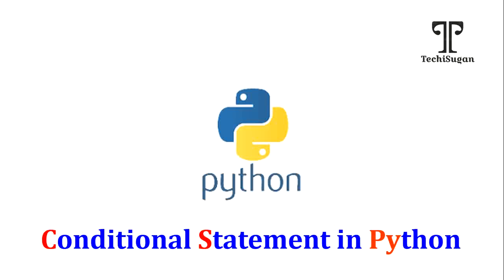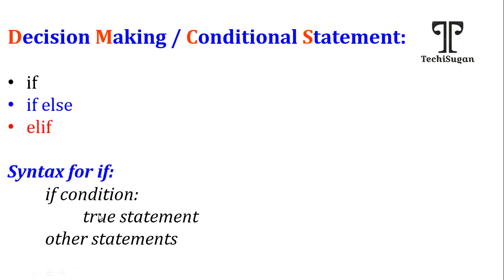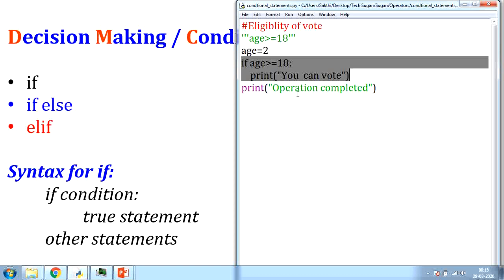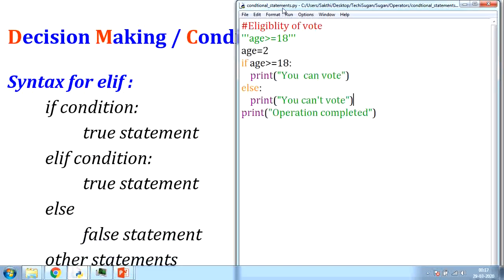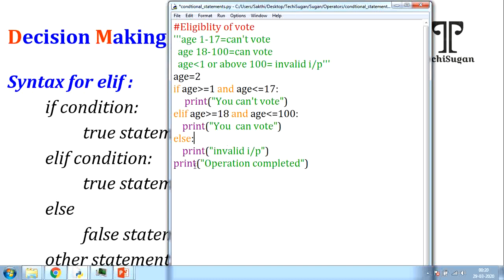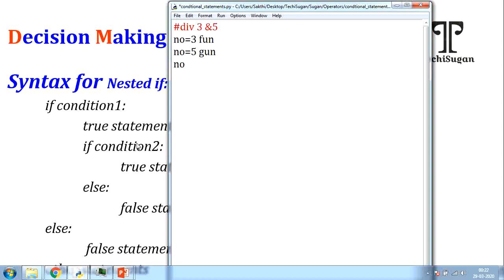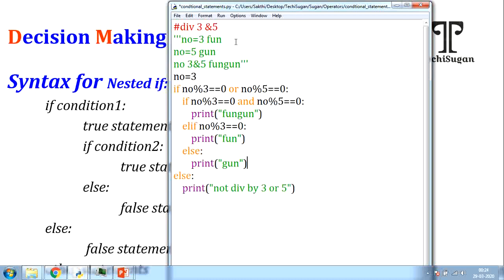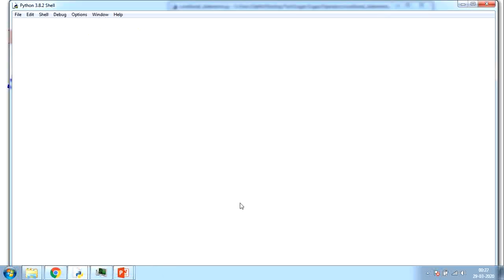06 | Python Tutorial for Beginners | Decision making statements |if,if-else,elif,Nested if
In this Python Programming video tutorial you will learn about selection control statementst in detail with example:
In this video we will see:
- Conditional statements
- If statement
- Else statement
- Nested if
- elif and else statement